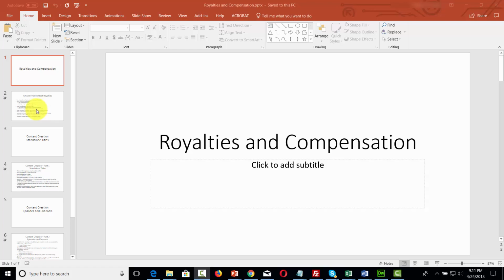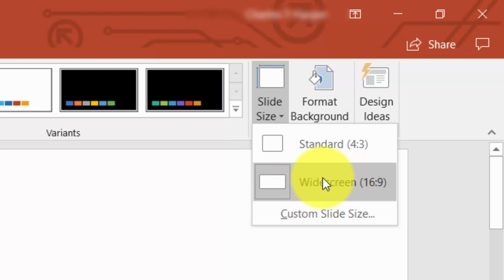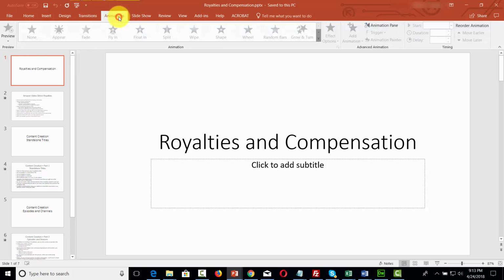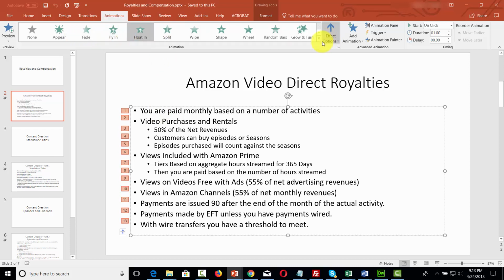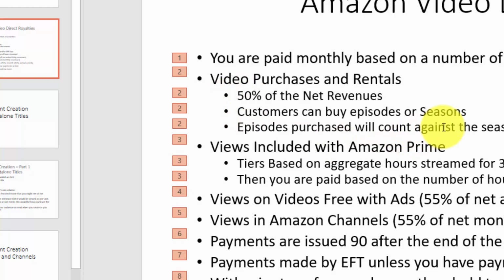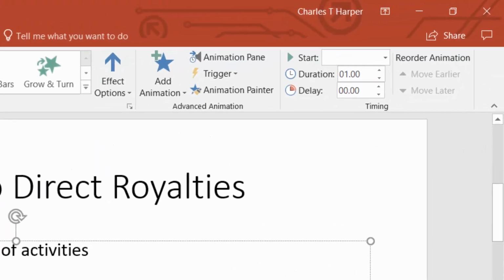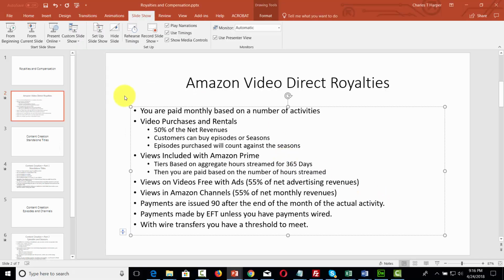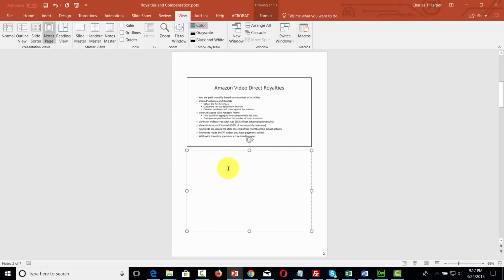Creating Instructional Style Videos || Sell Digital videos on Amazon || Affiliate || FBA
Creating Instructional Style Videos || Sell Digital videos on Amazon || Kindle || Amazon Affiliate || Amazon FBA
Content Creation   Part 2 || Sell Digital videos on Amazon || Kindle || Amazon Affiliate || Amazon FBA